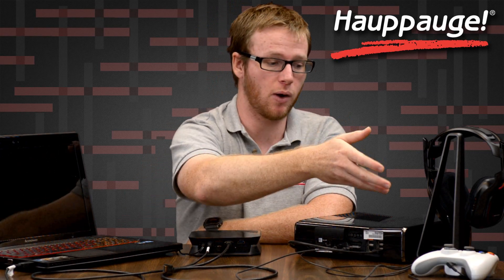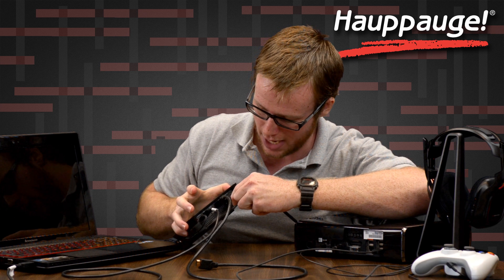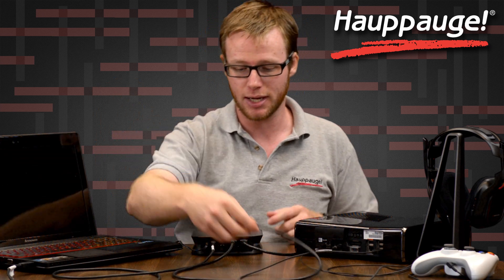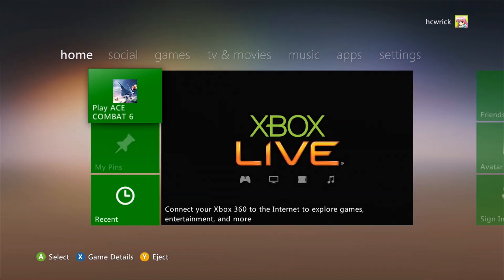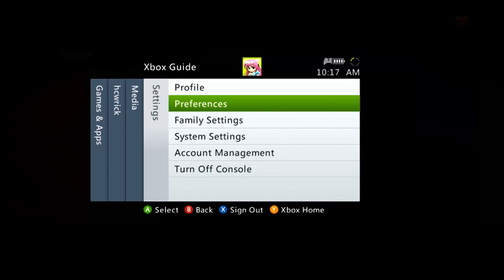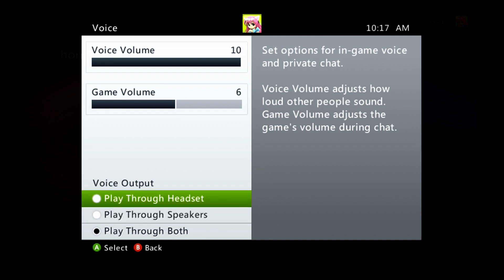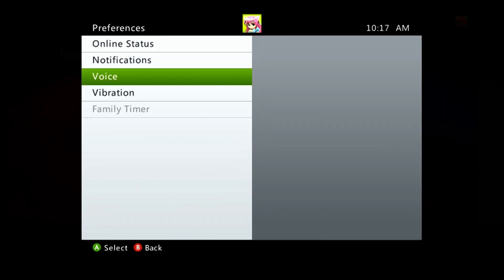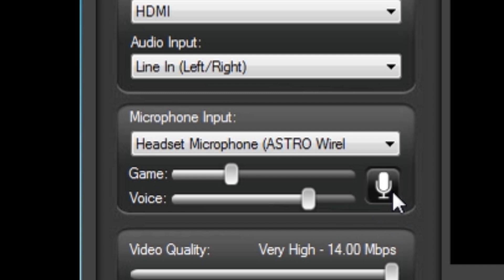How To: Setup the HD PVR 2 with your Xbox 360 and Astro A50 Headset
Looking to connect your Astro A50 Wireless Headset to add Commentary to your videos?

We've got a video for you that explains how to set this up!

Got a question for us?

Still haven't used Hauppauge Capture?

Hauppauge Capture is our new capture/streaming software, that allows you to include your live commentary in your recordings & streams.

And it's compatible with all HD PVR 2 models.

Here is a list of all products featured in this video:

1 x Hauppauge HD PVR 2 GE PLUS
    - USB cable
    - A/V Component Adapter
    - HDMI cable

1 x PC

1 x Xbox 360

1 x Astro A50 Wireless Headset
    - Xbox Talkback Cable
    - 1 Optical Cable